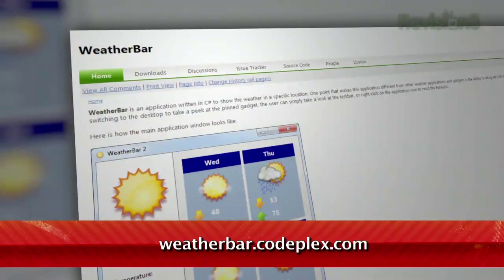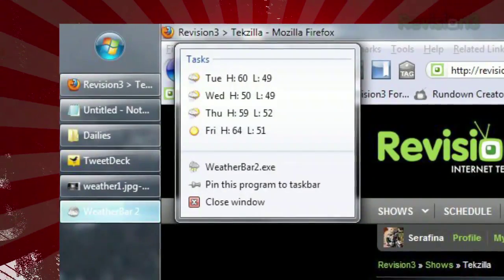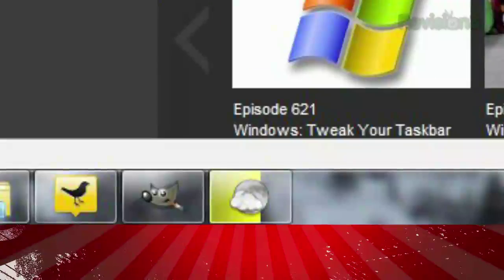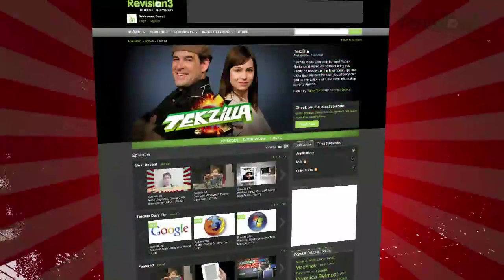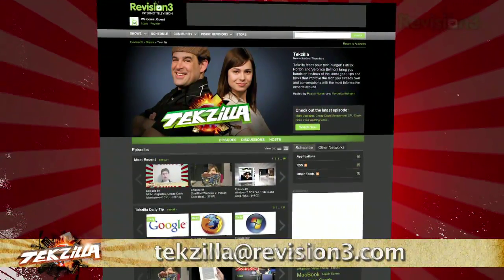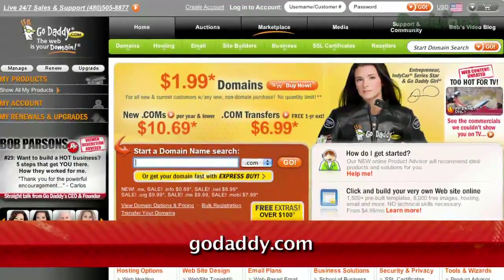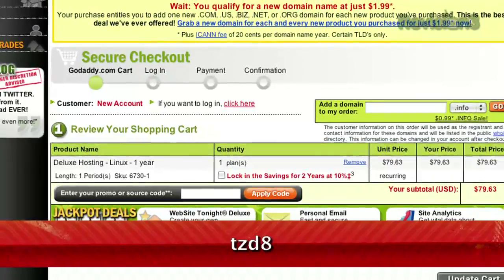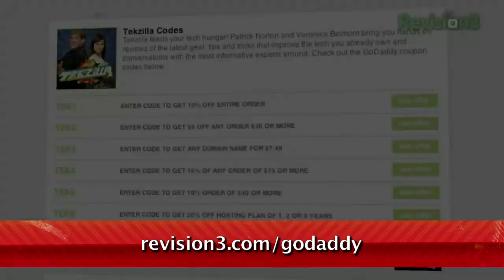The Handiest Weather Application for Windows 7 - Tekzilla Daily Tip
Keep an eye on the weather with just a glance using WeatherBar.